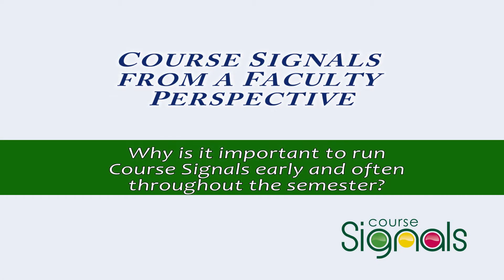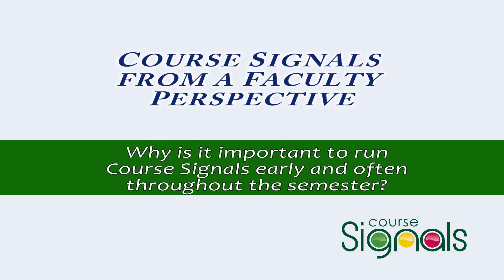When to run Course Signals